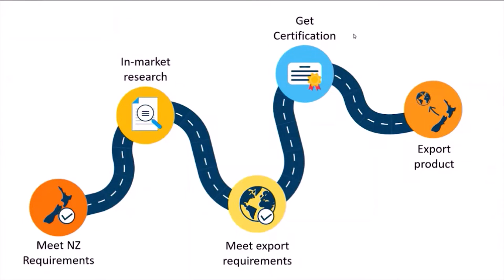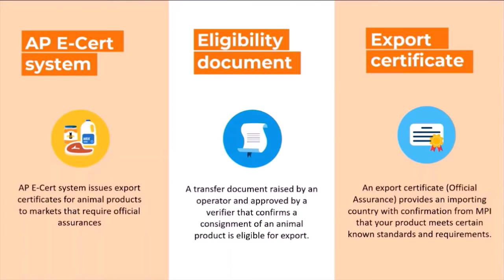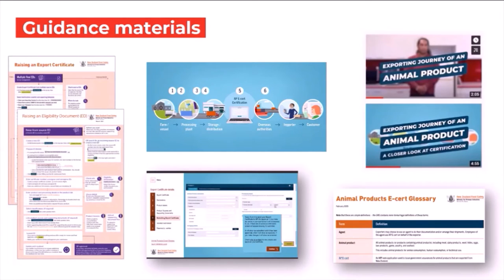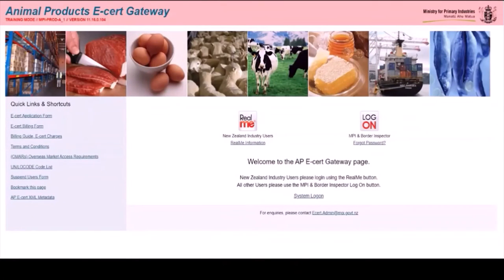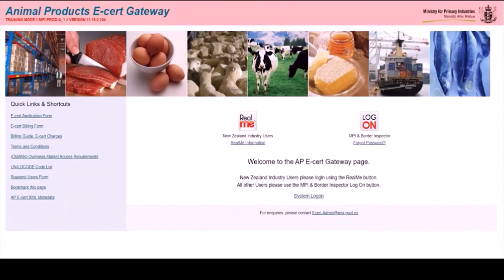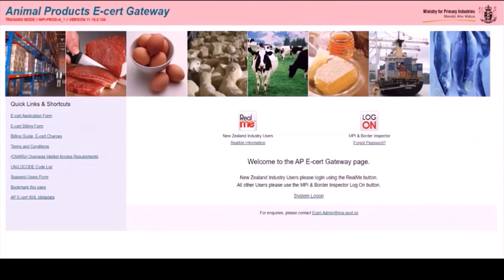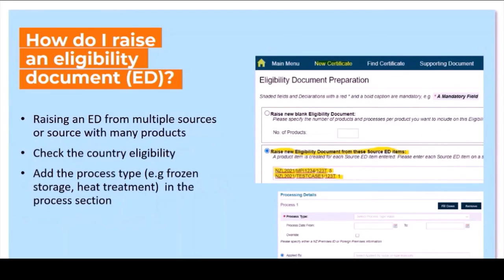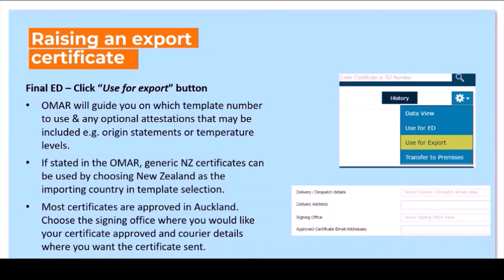Export Certification: Insight into the animal products electronic certification system (AP E-cert)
Interested in learning more about the animal products export certification system (AP E-cert)? This webinar will cover why you need to use it, how to get access and how to apply for eligibility documents and export certificates for animal products.

You can find quick reference guides, a walk-through demo of the system and other AP E-cert resources